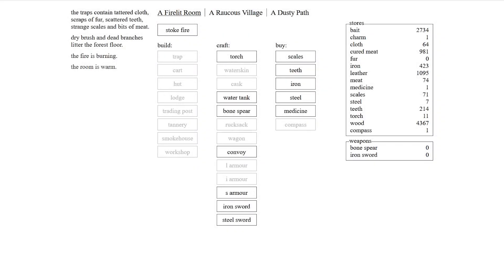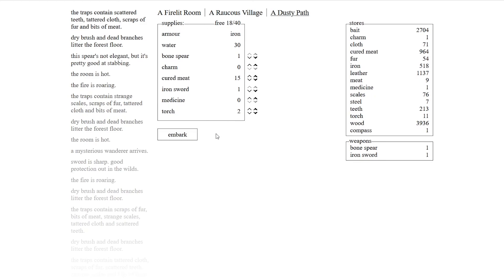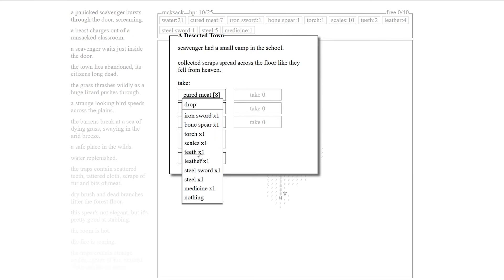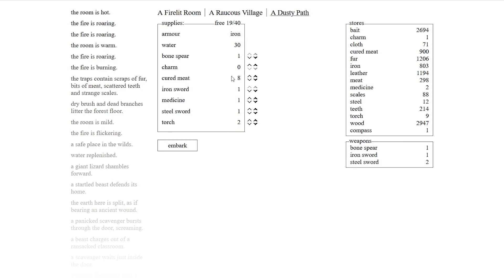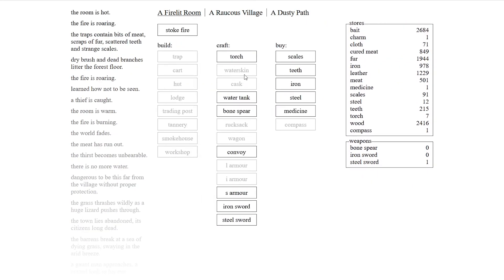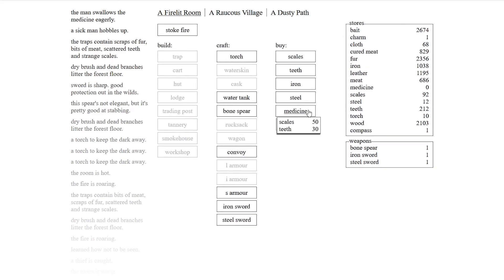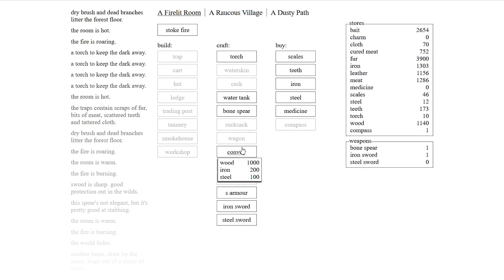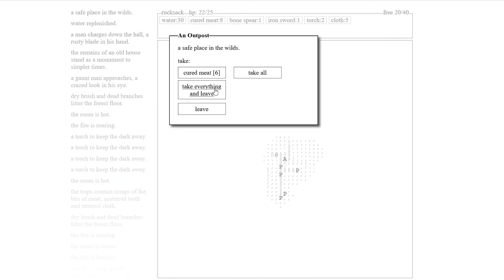Death, death, and more death... | A Dark Room #4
One of these times I'll make it home alive...
And I'm interested to explore that perk system further! 🤔

Game is A Dark Room